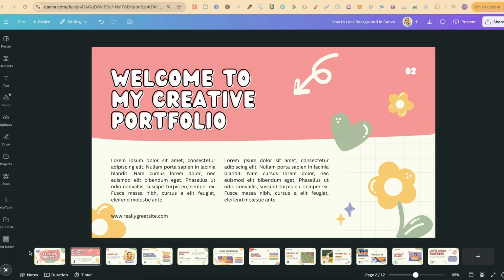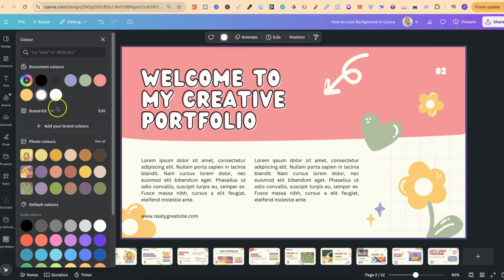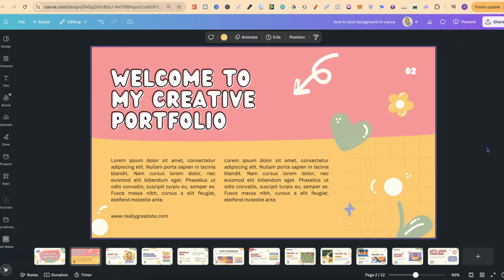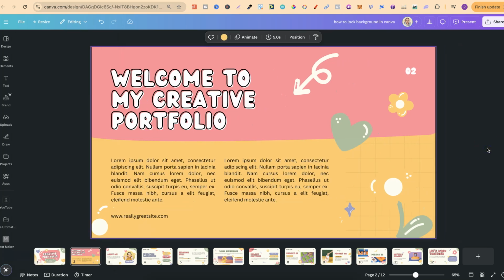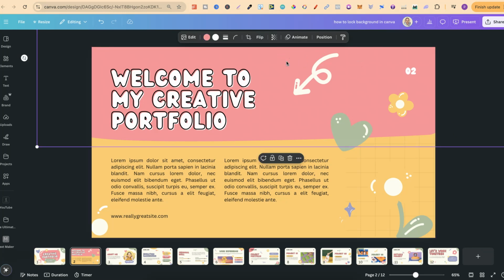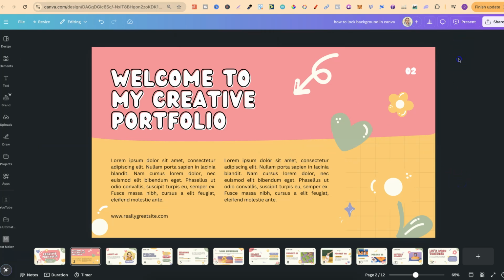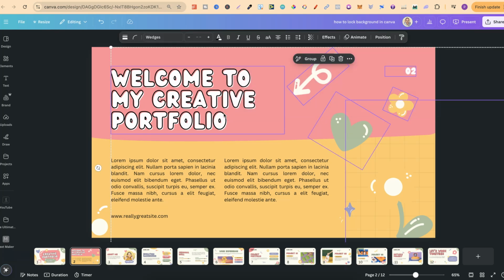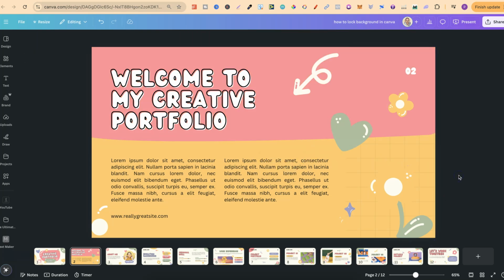How to Lock Background in Canva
This quick and easy tutorial will guide you through the steps to lock the background in Canva, helping you create designs without accidentally moving your background elements. Mastering this feature will streamline your workflow and improve your design efficiency.

In this video, you’ll discover:
✅ How to lock the background in Canva. (step-by-step)